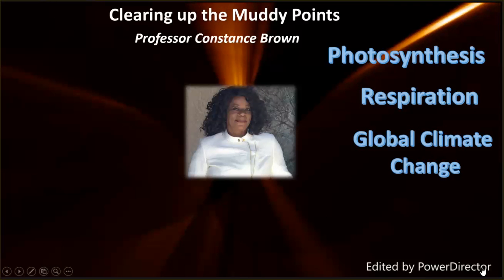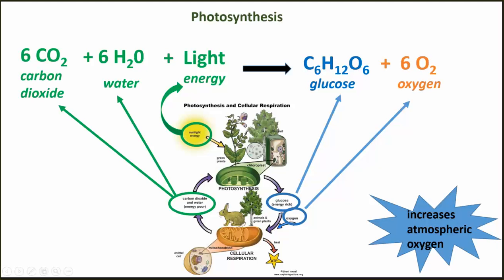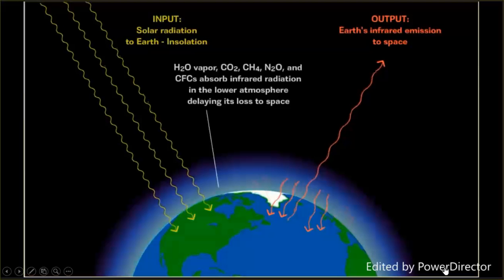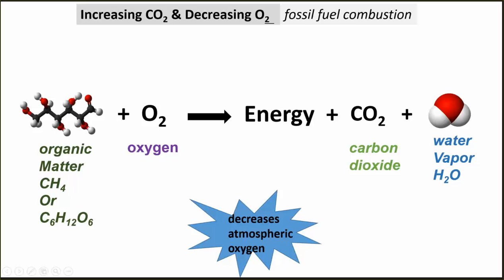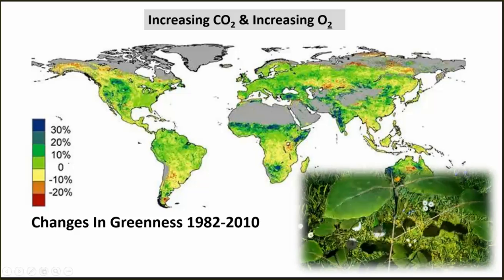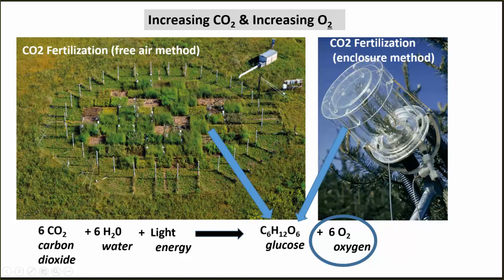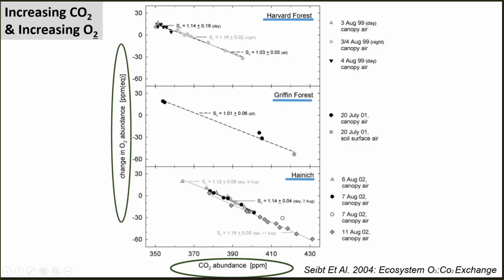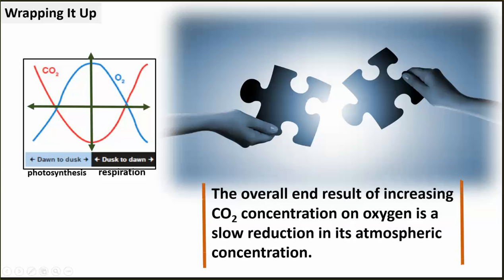Scenario 1 rising CO2 O2 clarification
Brief presentation of the effects of Rising Atmospheric CO2 on Atmospheric Oxygen